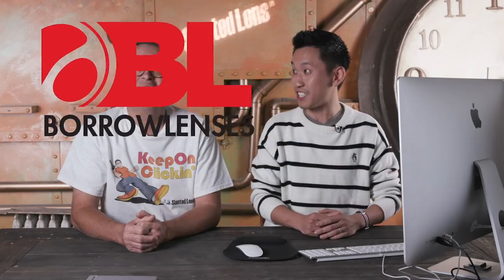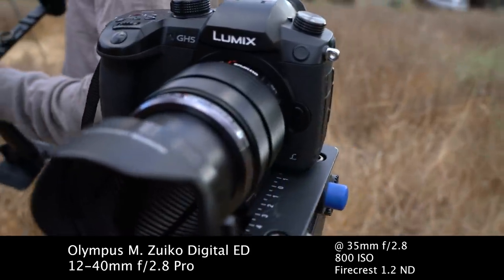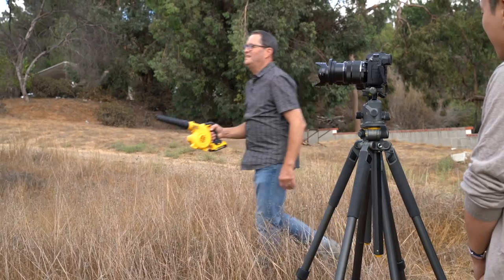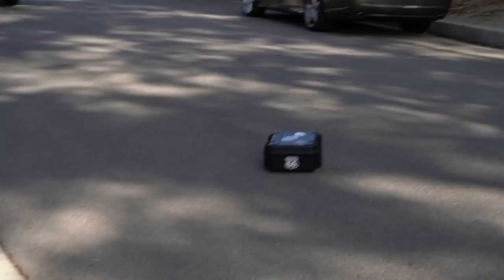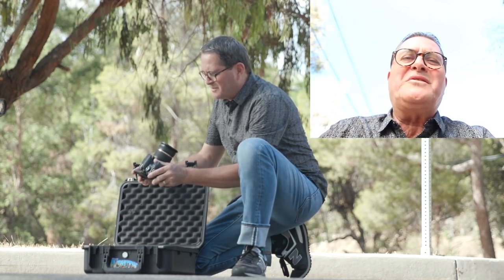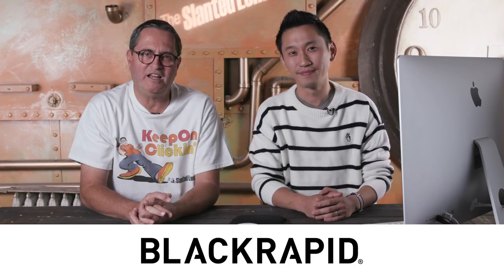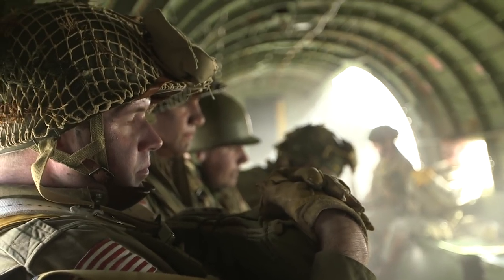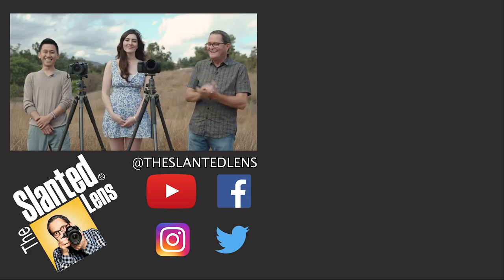Black Magic Pocket Cinema Camera 4k vs. GH5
To compare the BMPCC4K with the GH5, we tested the dynamic range, stabilization, color science, ease of use, and ergonomics of both!

Van Guard Alta Pro 2 + 263 CGHT Carbon Fiber Kit